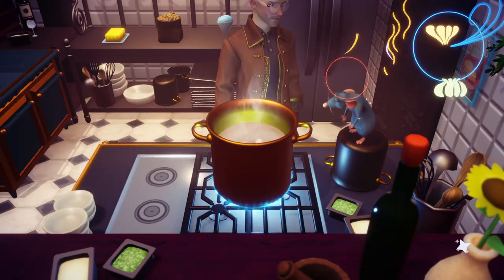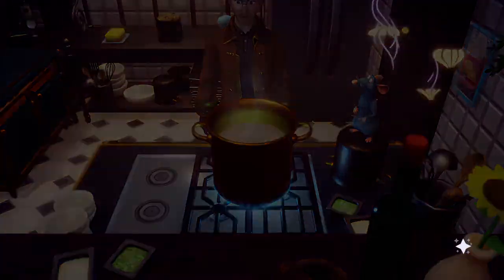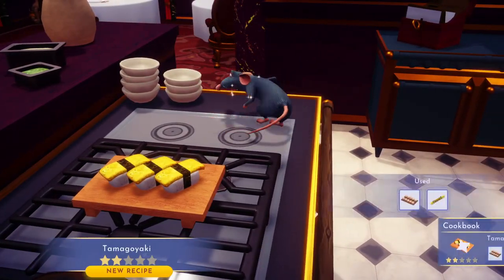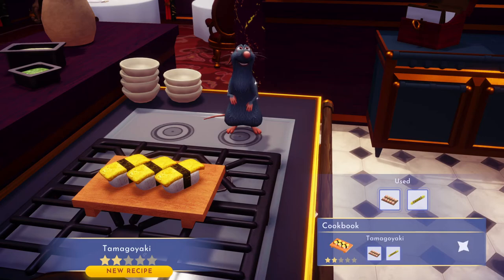Disney Dreamlight Valley: How to Make Tamagoyaki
On today's Greymane's Dreamlight Cooking Show: How to make Tamagoyaki!